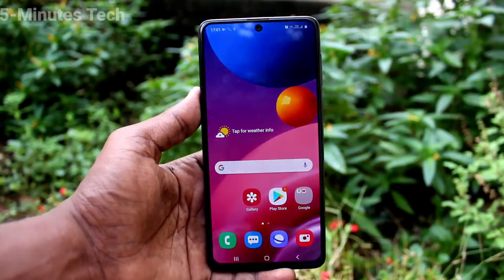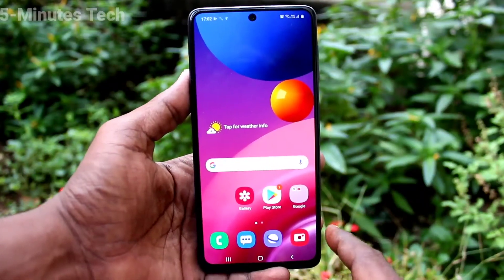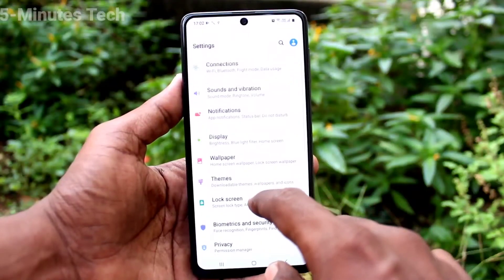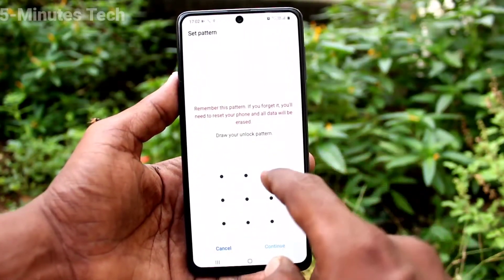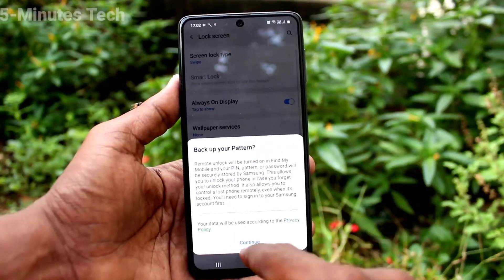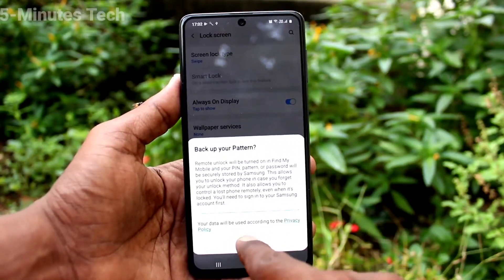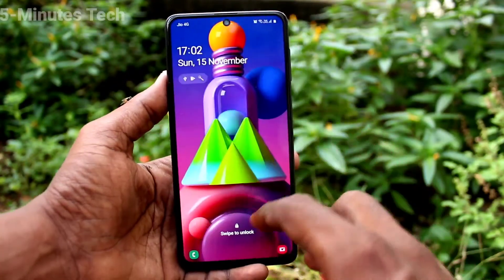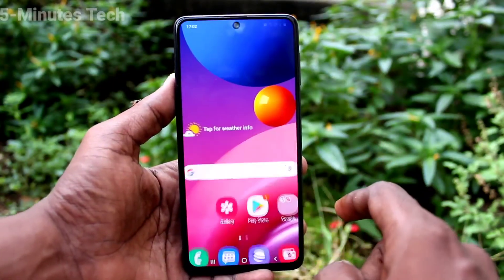How to set lock screen pattern password in Samsung Galaxy M51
Samsung Galaxy M51 lock screen pattern password settings: Learn here how to set lock screen pattern password in Samsung Galaxy M51 smartphone